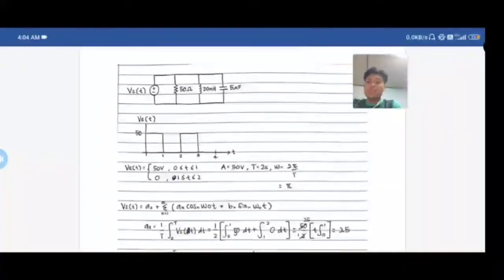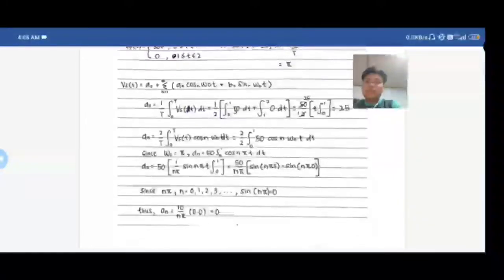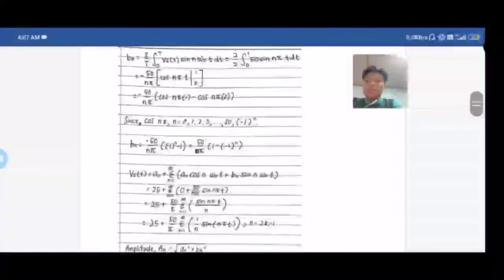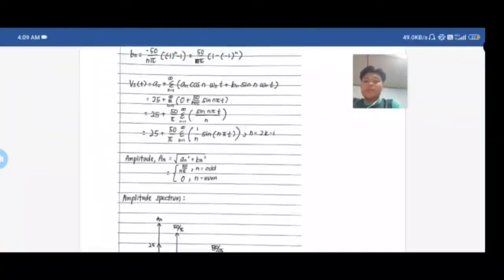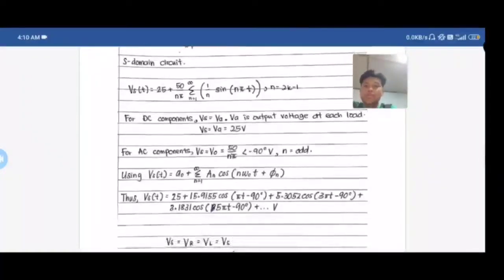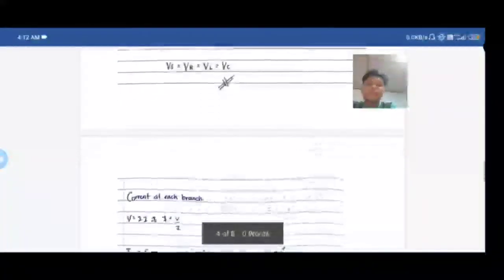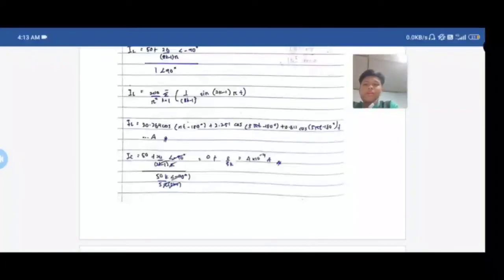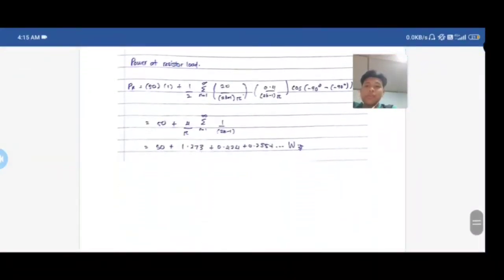BEV20203 : GROUP ASSIGNMENT's MANUAL CALCULATION | S3 G36